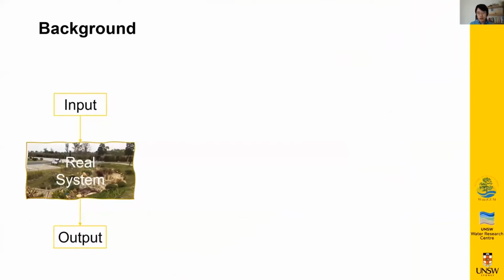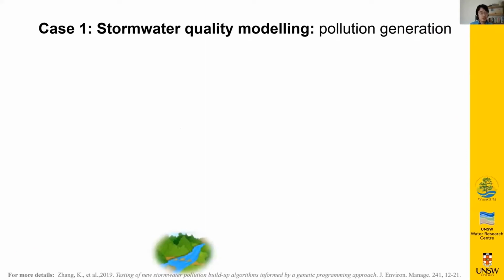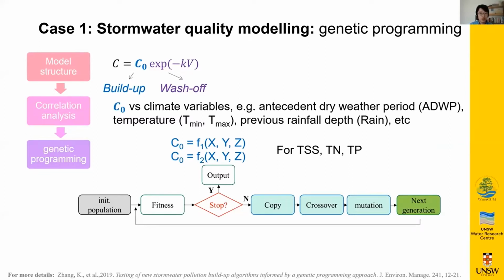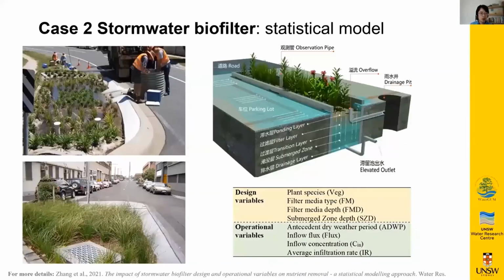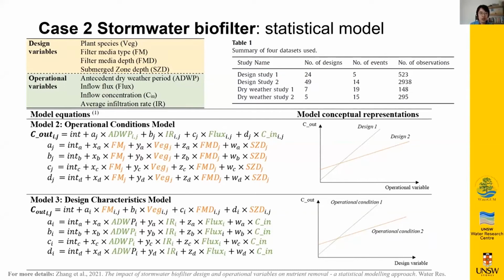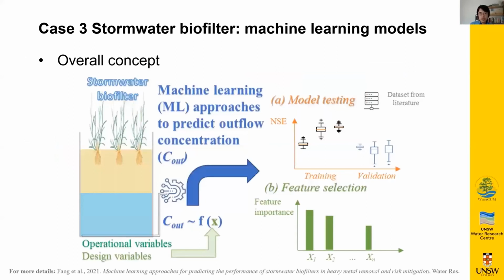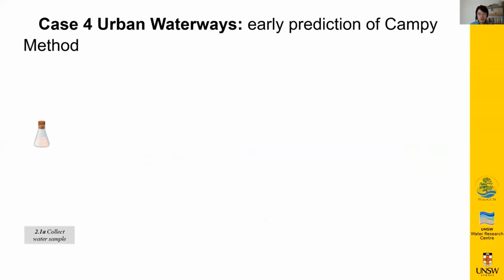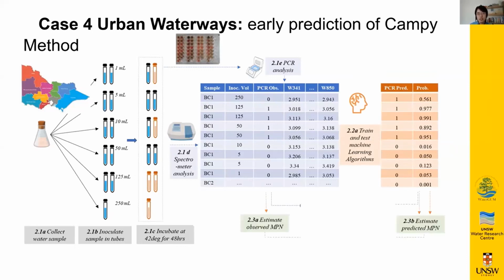Kefeng Zhang - Application of Data Driven Approaches for Urban Stormwater Studies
"Application of Data Driven Approaches for Urban Stormwater Studies" at the 2021 International Symposium of Resilient City & The 21st Annual General Meeting of UK-CARE.